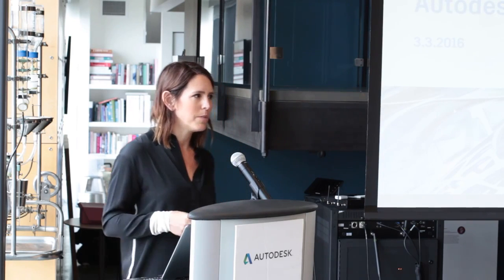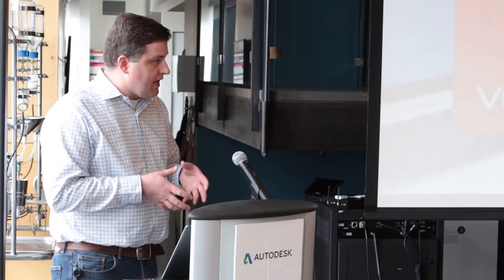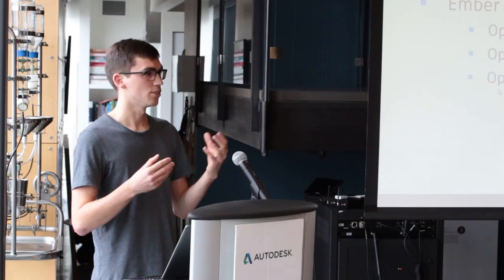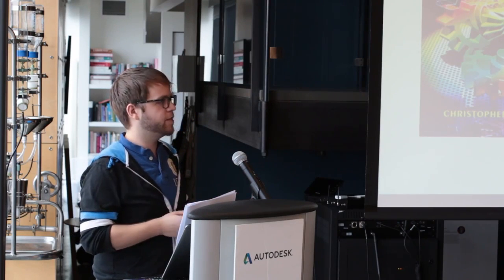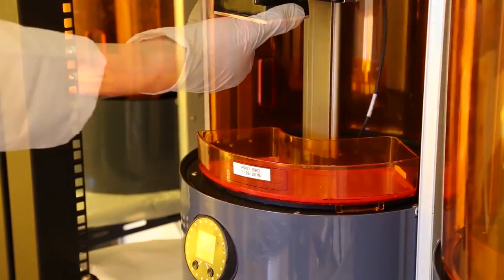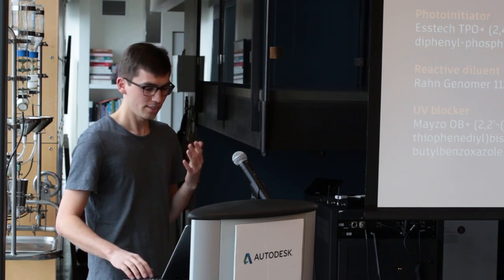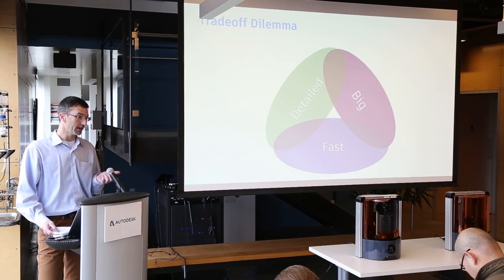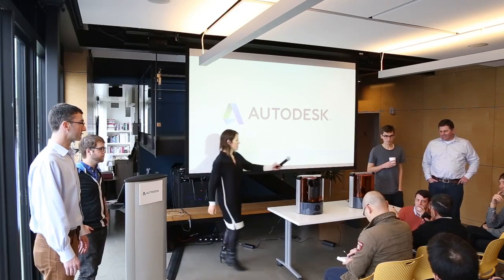Media Event: Autodesk advances in 3D printing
4:05 Kevin Tracy (Spark) 11:15 Pierre Lin (Ember) 16:27 Chris Prucha (Origin) 28:54 Pierre Lin (Ember) 35:38 Cory Bloome (Escher)